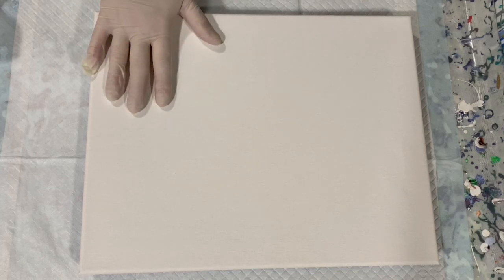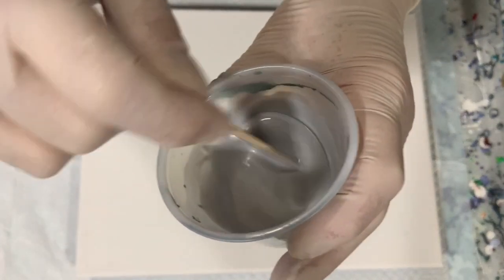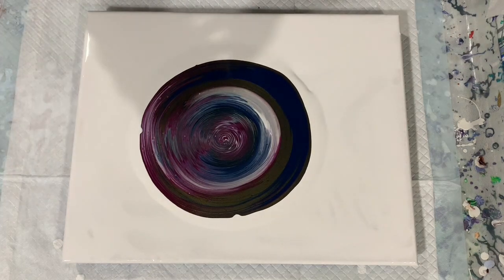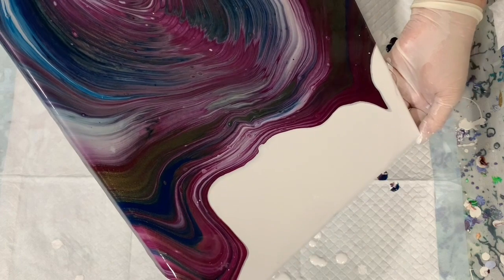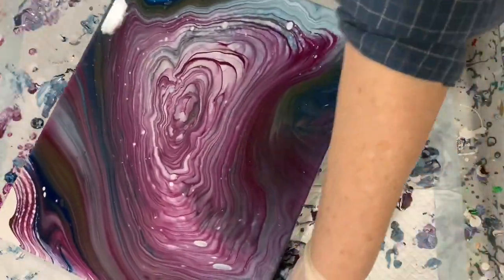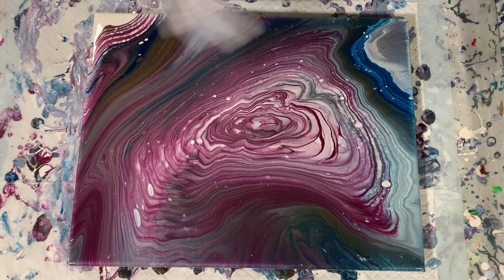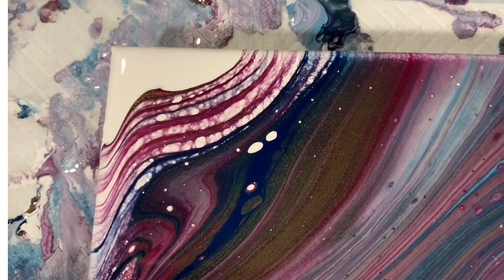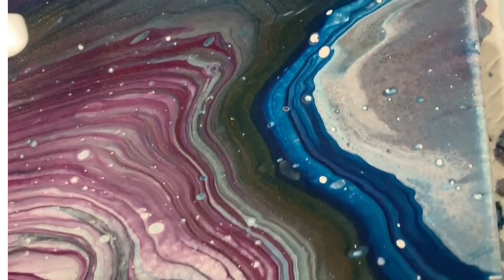(281) Acrylic dirty cup pour using satin enamel for pearl cells. Happy with results!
Acrylic dirty cup pour using satin enamel for pearl cells. Happy with results! Beginner tutorial. I did an acrylic dirty cup pour using satin enamel on this 12 x 16" canvas to try and achieve pearl cells. I want to give a shout out to Tammy Anderson Art as she provided the recipe for this pour. This dirty cup pour was fun to do with great results!

Dirty Cup Pour:

Materials used: Base coat: Artist's Loft flow acrylic white and DecoArt satin enamel. Pouring medium: 3 parts Floetrol: 2 parts paint: 1 part GAC800, 1/2 part Liquitex Gloss Medium: 1/2 part DecoArt satin enamel. Water to consistency.

Paints: Liquitex silver, Amsterdam pearl violet (both of these were thinned to consistency). Soft body muted turquoise and muted violet by Liquitex, ColorShift black flash. No silicone was used.

I hope you enjoyed this video. If you have any questions or comments please leave them and I will get back to you as soon as possible.